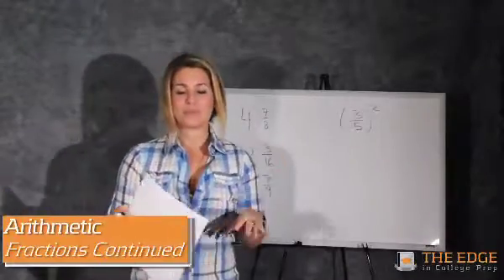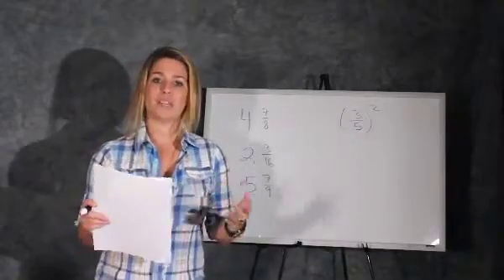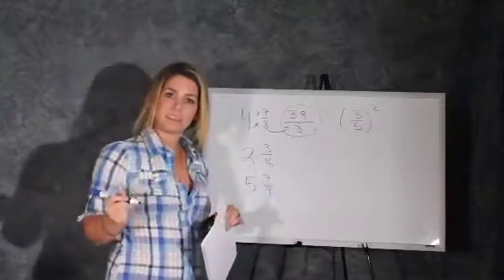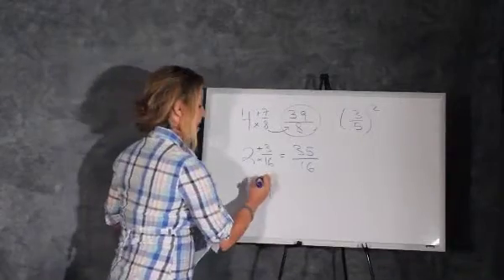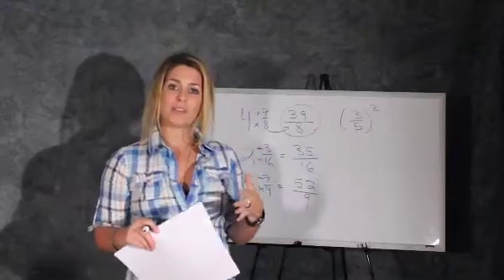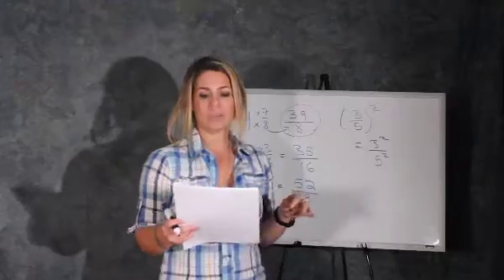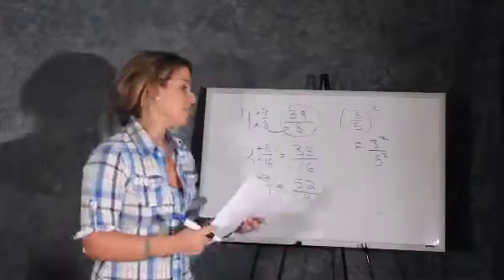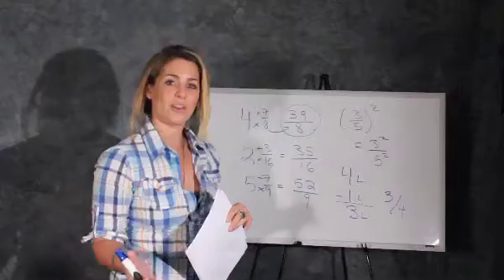Test Prep Tuesdays: Fractions cont'd